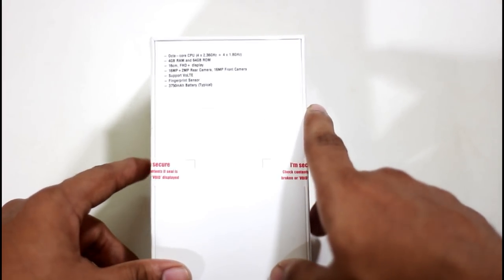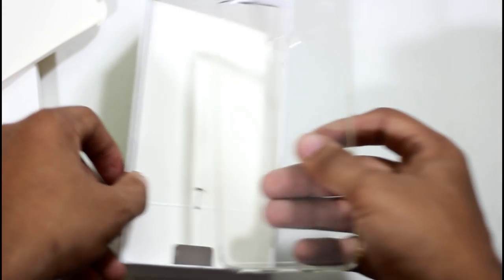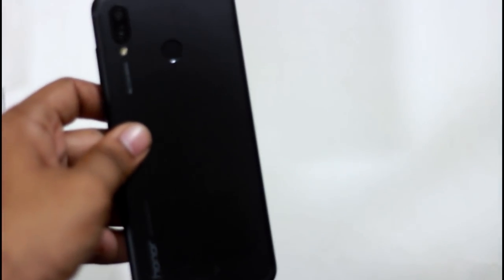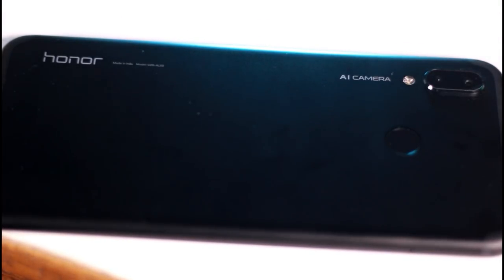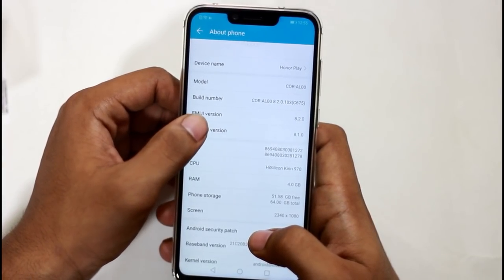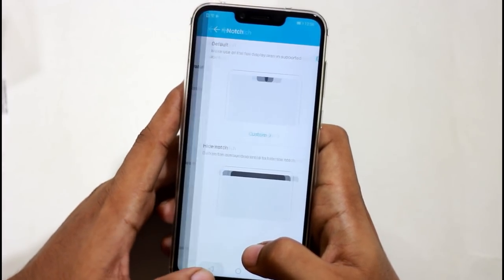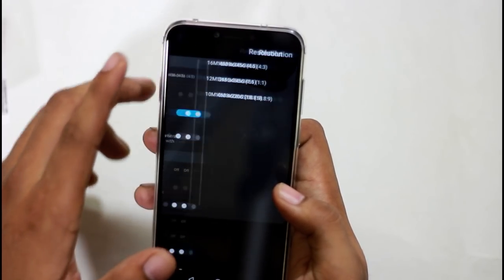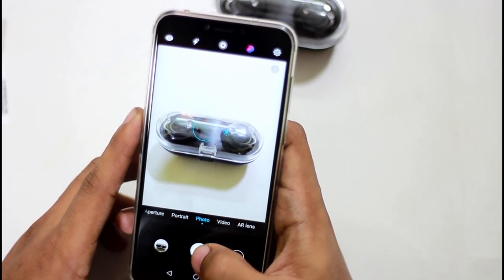Honor Play Amazon Retail Unit Unboxing And Overview In Tamil!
Hey guys this is Geekytamizha!In this video we are going to unvox a new smartphone from Huawei's Subbrand Honor which is the Honor Play!Honor Play smartphone has the powerful Kirin 970 Chipset inside with Gpu turbo technology!So what are waiting for lets unbox the smartphone!Share this video with your family and friends!Stay SUBSCRIBED:)

MAGILCHI:)